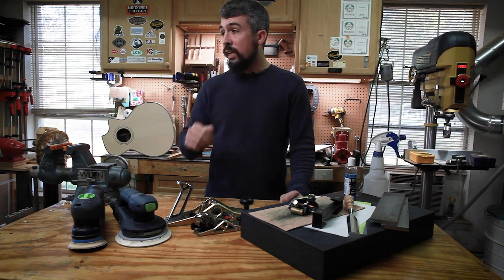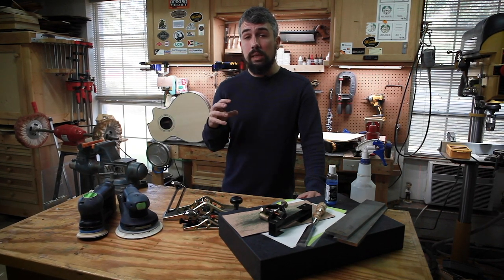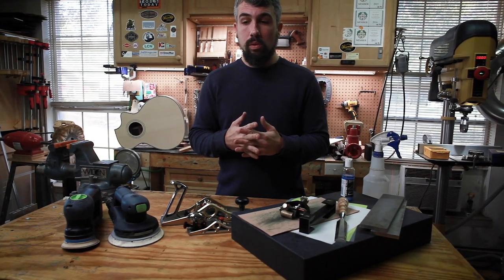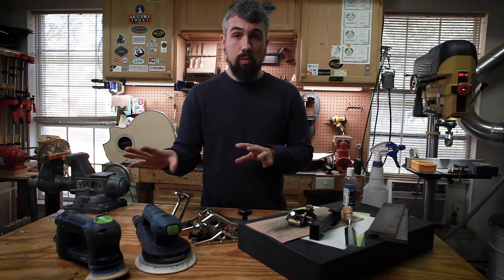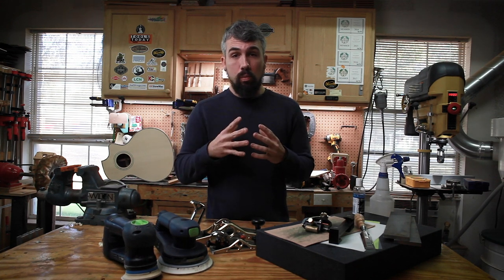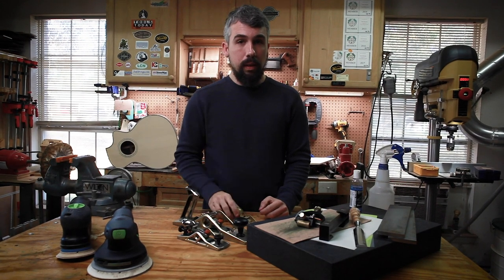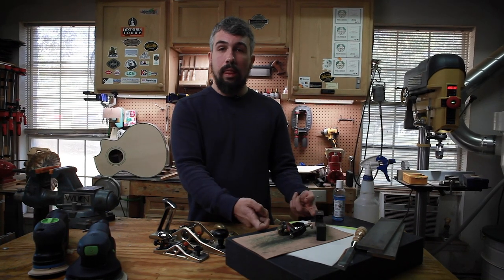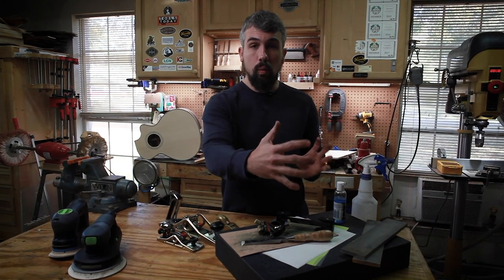5 Woodworking tools that will improve your guitar building.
Want to help us make more content? Please consider becoming a member of our channel! It really helps us out. If this video helped you in particular, you can also say thanks with a super thanks!

Chris discusses 5 tools that will greatly improve the quality of your guitar construction. We discuss the use of a quality Drum Sander, a vacuum clamp, Festool sanders, Bridge City hand planes, and a good sharpening station in the workshop.

Festool Rotex Sander
Festool Dust Extractor
Woodcraft Granite Sharpening Block
3M Microfinich Sharpening film

We now proudly use SurfPrep Sanders and Abrasives and we think you should too!